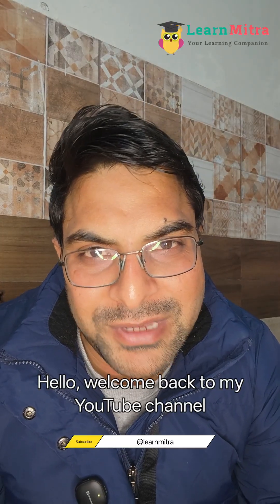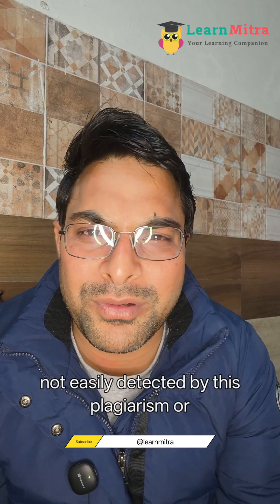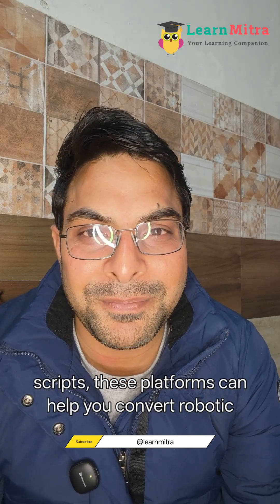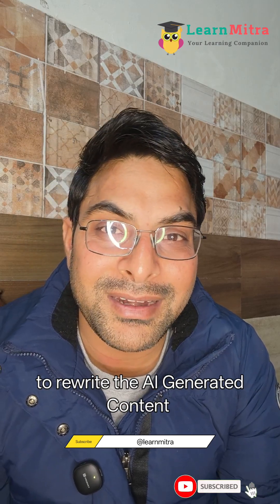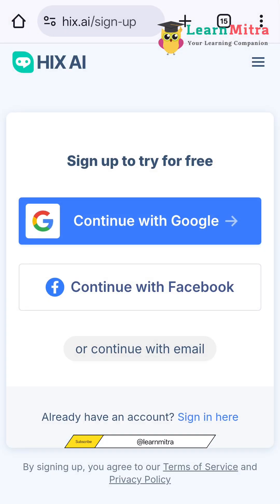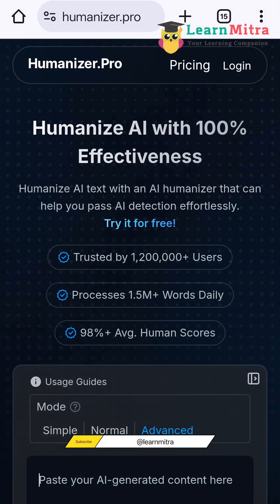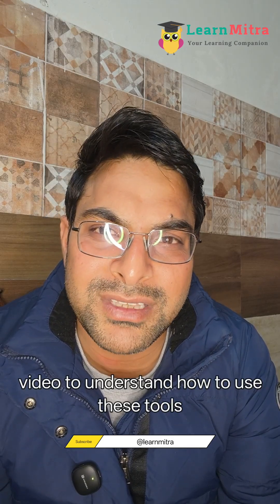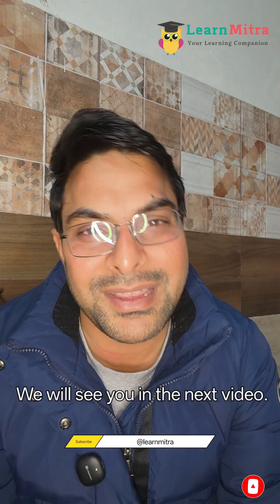Best AI Text Humanizer Tools 2026 | Humanize AI Content without Plagiarism | Learn Mitra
Welcome to Learn Mitra.

In this video, I am sharing the best AI text humanizer websites that help you convert AI-generated content into natural, human-like text that is safe from plagiarism and AI-detection tools.

If you are using ChatGPT or other AI tools for academic writing, research papers, assignments, blogs, articles, SEO content, or YouTube scripts, then this video is extremely useful for you.

In this video, we cover:
• Stealth Writer – AI content rewriting with human tone
• HIX.AI – Advanced AI humanizer with multiple writing styles
• Humanizer.pro – Best tool for making AI text sound original and fluent

These tools are especially useful for:
• Students and researchers
• Teachers and faculty members
• Bloggers and content writers
• Digital marketers and SEO professionals
• YouTubers and freelancers

Watch the complete video to understand how these tools work, their features, and which one is best for your use case.

AI tools, research support, education, digital skills, and technology tutorials.